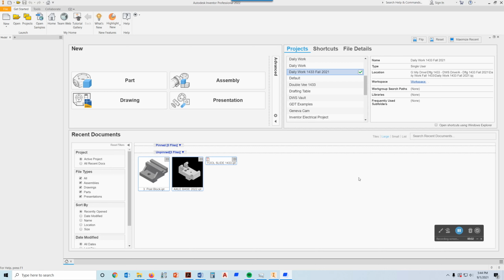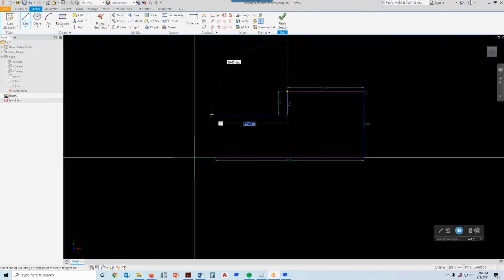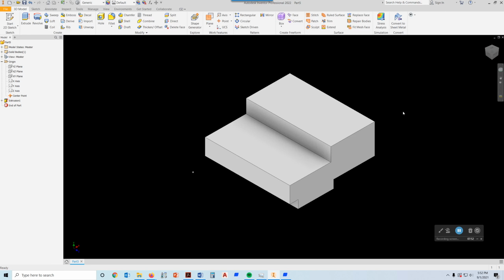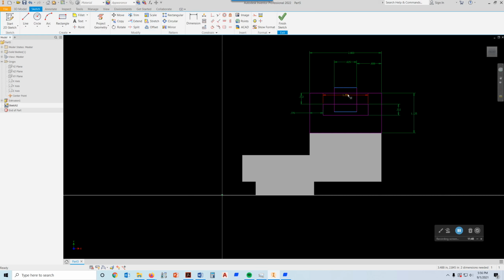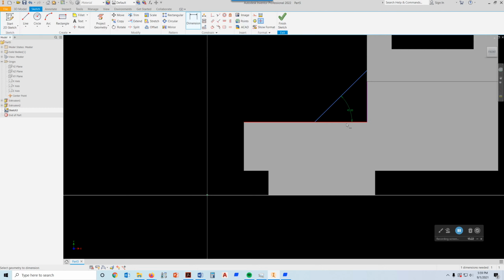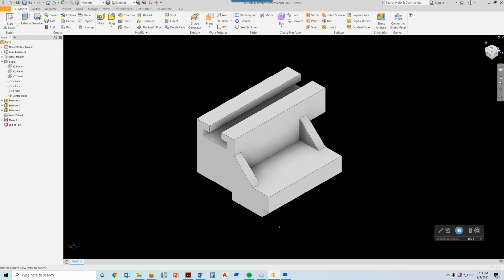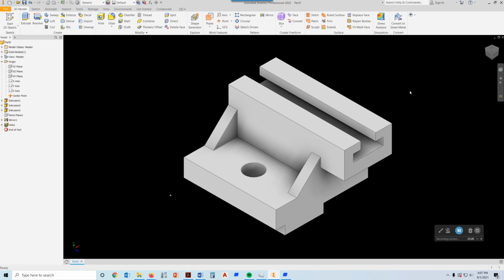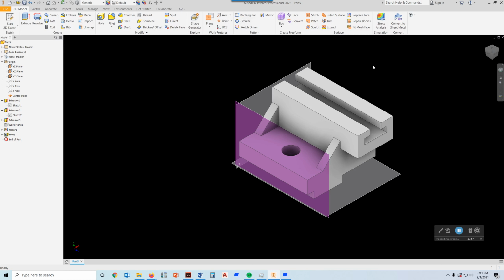Modeling the Post Block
Expressly for Dftg 1433 Students at Austin Community College.